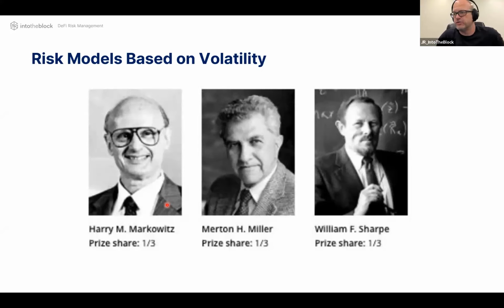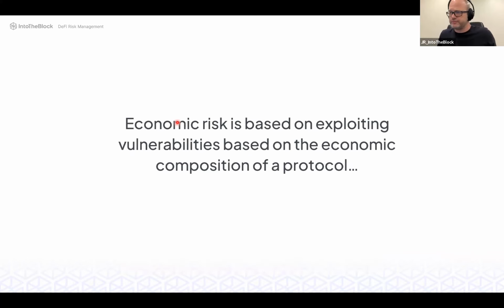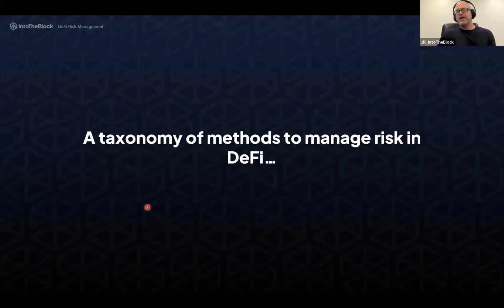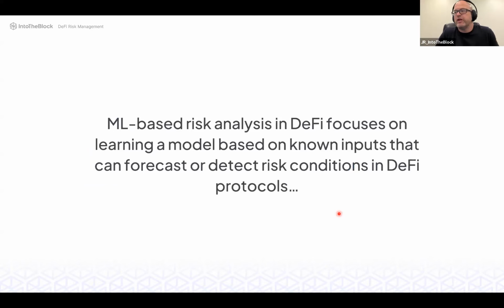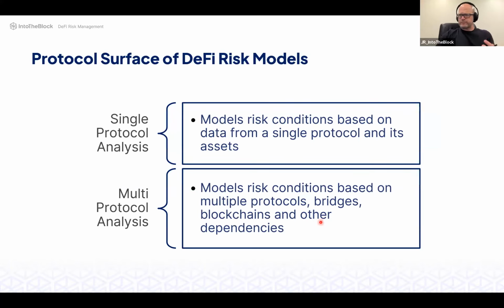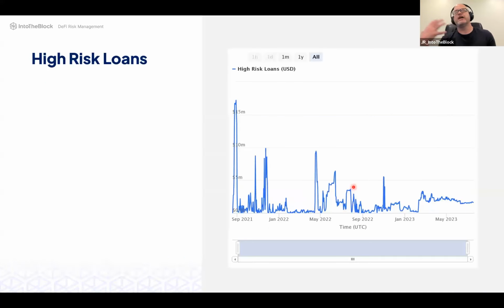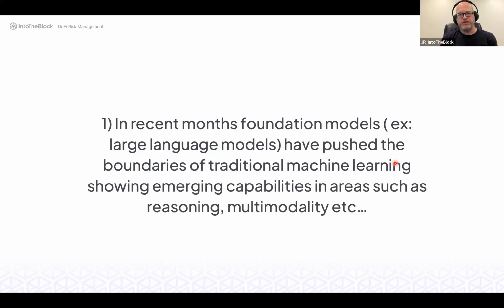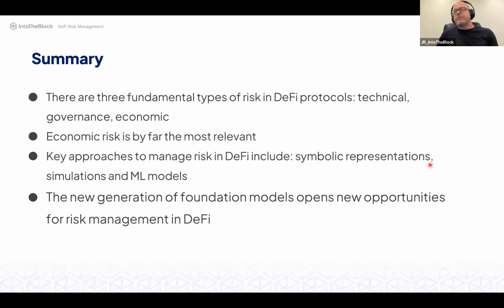Demystifying Risks in DeFi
Navigate the complex landscape of DeFi with this webinar, where we unravel the sophisticated aspects of DeFi risk management. Dive into robust modeling, simulation, and monitoring techniques that are transforming the way both individual and institutional investors interact with decentralized finance. By mastering these concepts, you'll not only elevate your DeFi strategy but also contribute to the industry's overall progression.